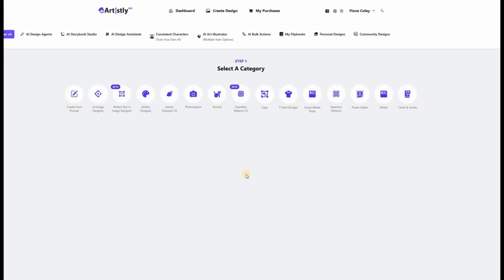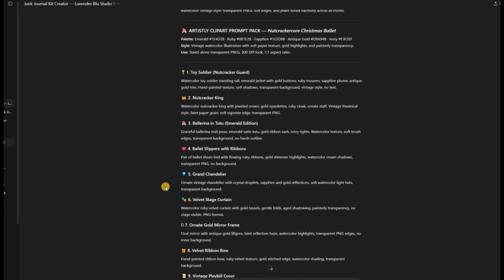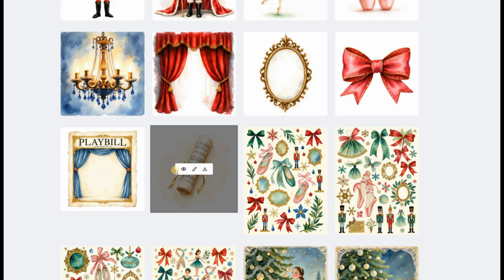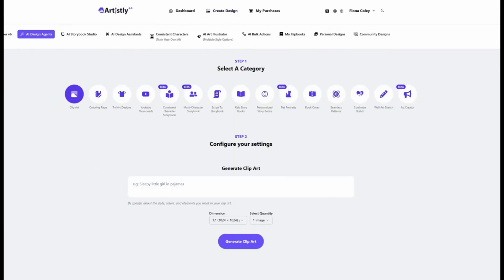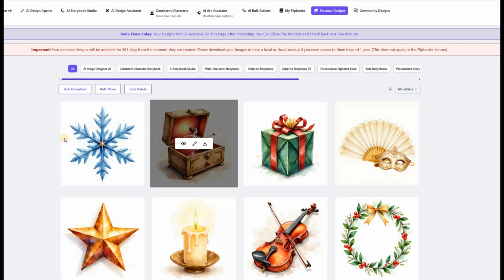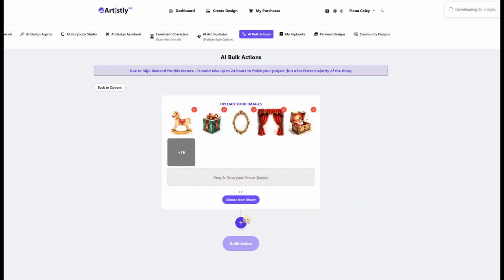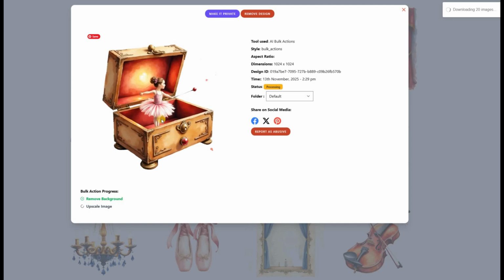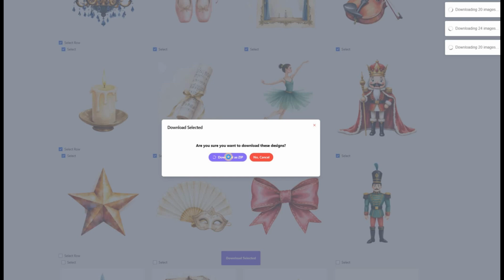Create Clipart FAST With AI! Bulk Artistly Tutorial for Beginners (Perfect for Etsy & Ko-fi Sellers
Hi, I'm Fiona! I teach beginners how to create and sell digital products on Etsy using AI tools — no design experience needed.

I create junk journal kits, clipart, printable wall art, digital papers, and POD designs using Artistly AI, Canva, and Photopea — and I show you exactly how to do the same, step by step.

▸ AI JUNK JOURNALS — Create beautiful junk journal papers & ephemera with Artistly AI
▸ CLIPART & WALL ART — Design sellable clipart sets and printable art for Etsy
▸ CANVA & PHOTOPEA TUTORIALS — Beginner-friendly design workflows
▸ CUSTOM GPT TOOLS — Use my free prompt tools to create faster and smarter
▸MORE

Create stunning clipart in bulk — fast, easy, and beginner-friendly! 🌸
In today’s video, I’ll show you how to use Artistly to generate cohesive, themed clipart in large batches. Perfect for:
✨ Digital paper packs
✨ Etsy + Ko-fi stores
✨ Stickers, planners & sublimation
✨ Seniors & beginners learning AI

We’ll walk through step-by-step:
✔ How to get the right prompts
✔ How to generate a full matching set
✔ How to use bulk settings for speed
✔ How to choose consistent styles
✔ My favourite tricks to avoid blurry or mismatched outputs
💜 DOWNLOADS, GPTs & RESOURCES